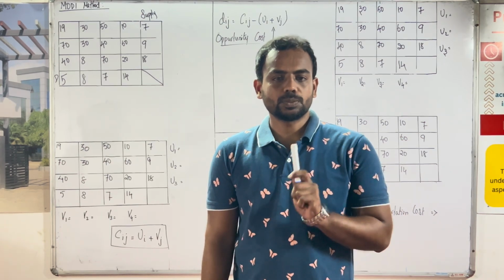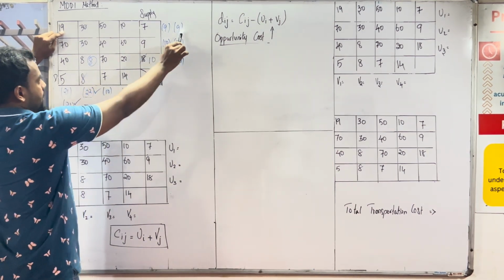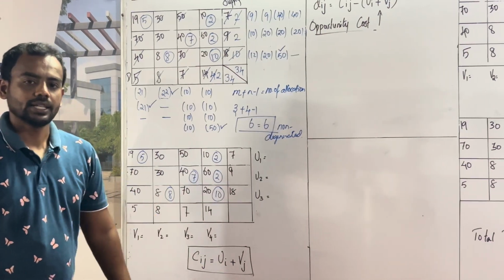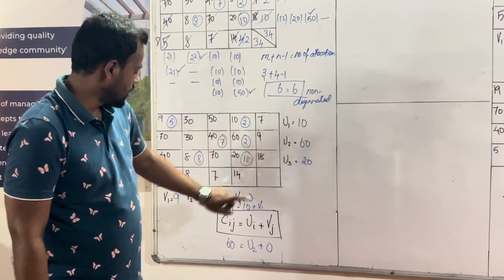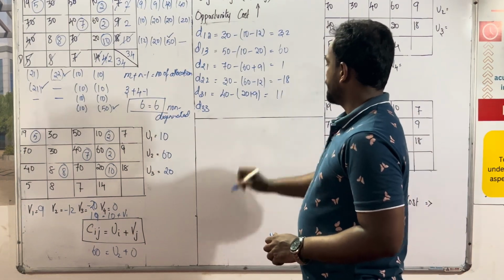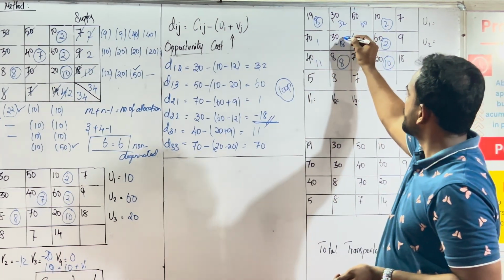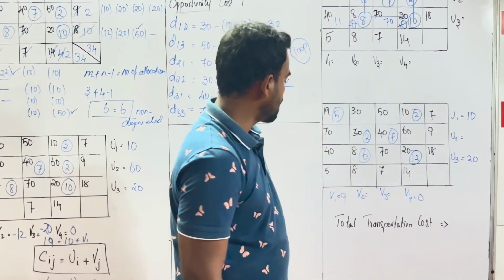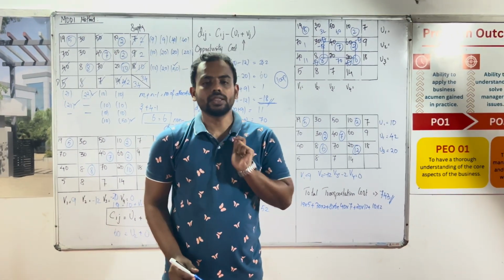Transportation Problems : MODI Method : Optimum Transportation Cost